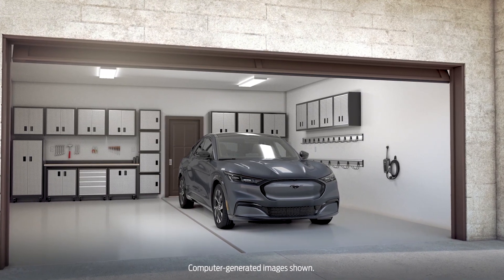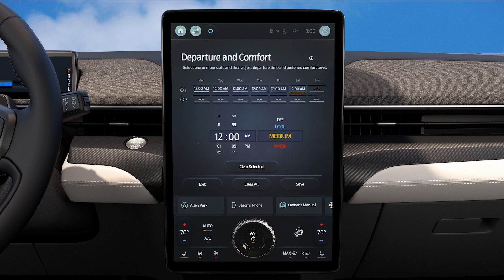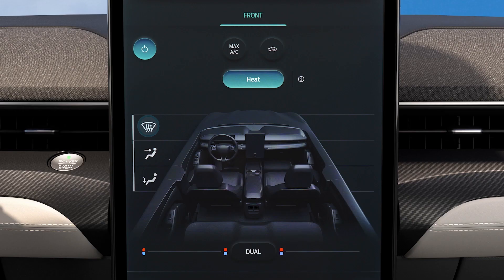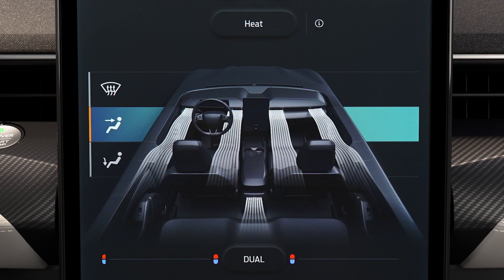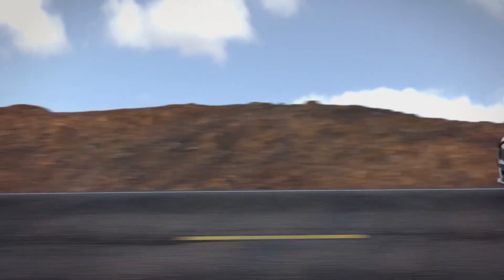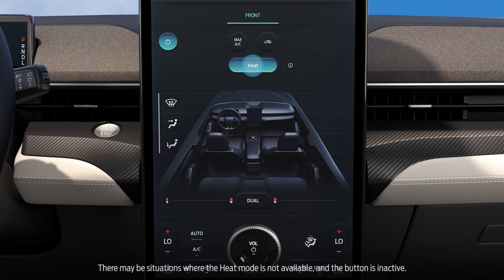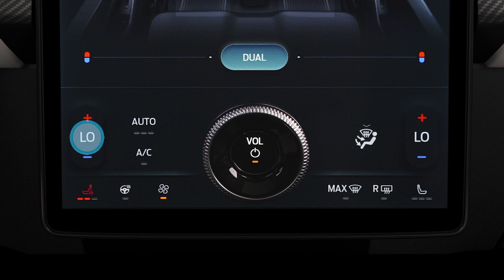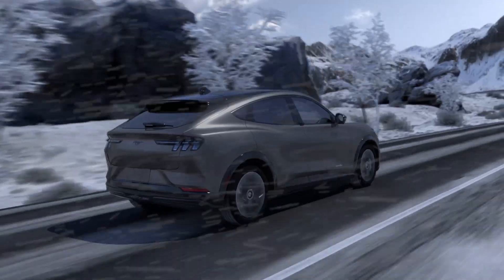Mustang Mach-E® SUV Climate Control System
The best way to heat or cool your electric vehicle is to precondition it while it’s plugged into a charging source.